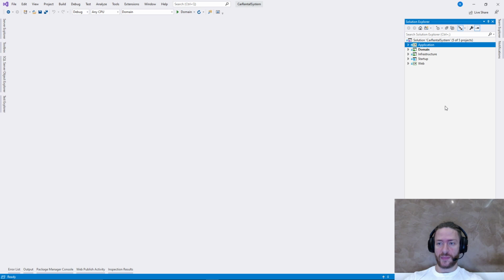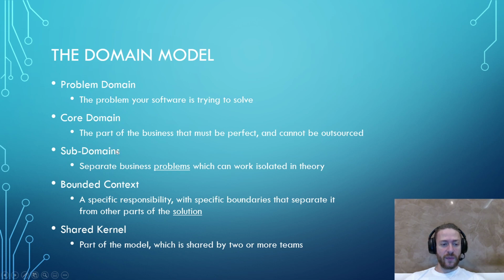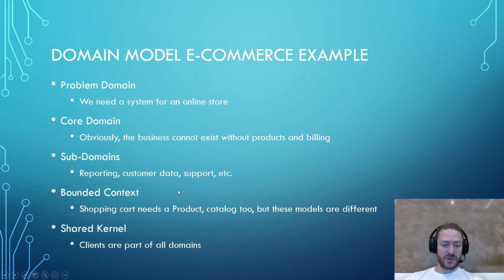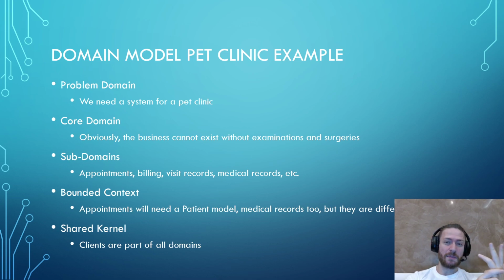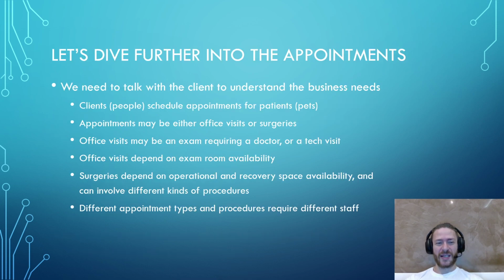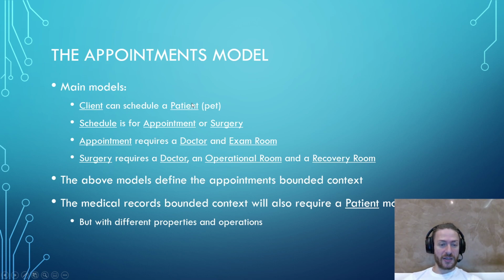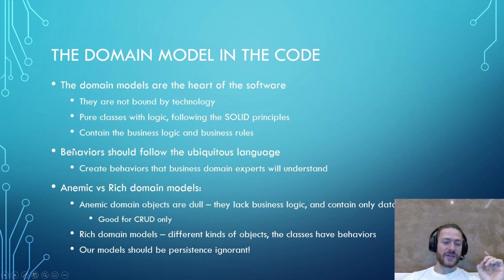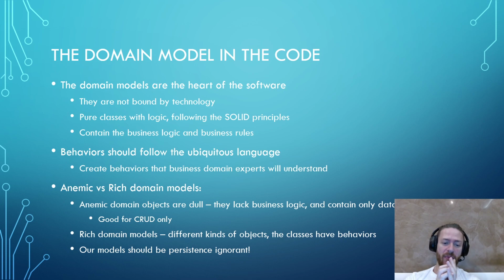Domain-Driven DESIGN with C# in a Nutshell - Part 3 - The Domain Model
► Part 3 - The Domain Model - THIS VIDEO

In this video series, I explain domain-driven design and clean architecture paradigms. We cover the domain models, entities, value objects, aggregates, repositories, factories, services, commands, queries, and many more patterns and principles. In the third part, I explain the rules of the domain model.